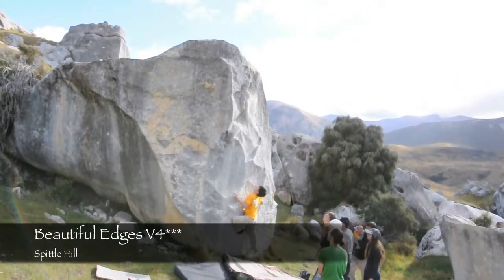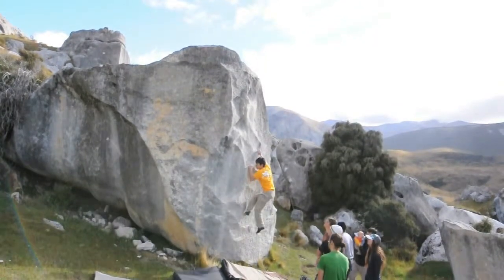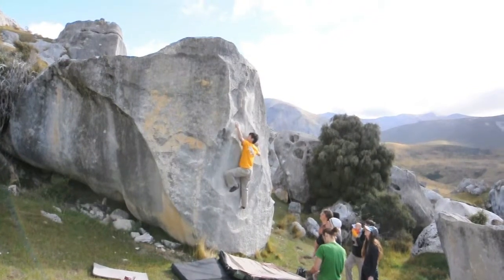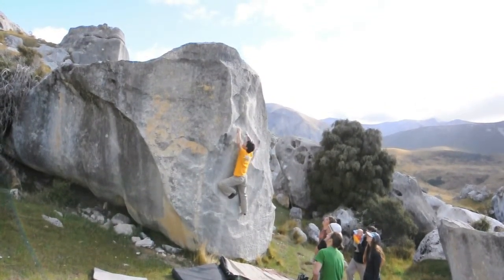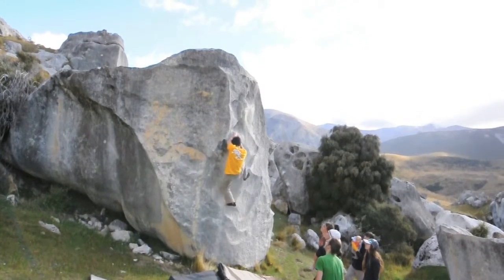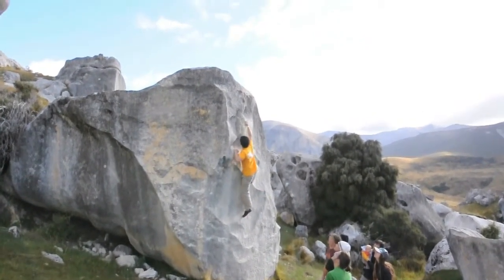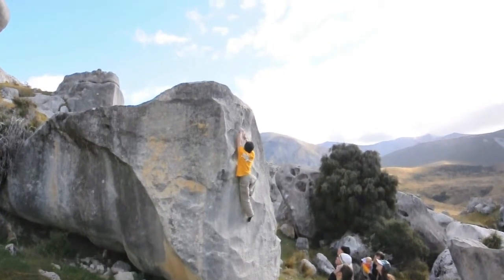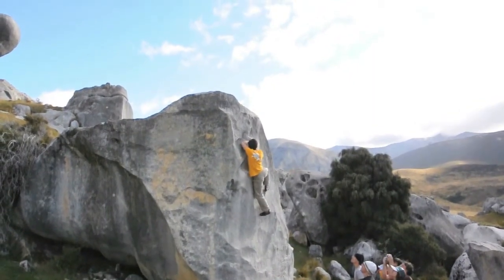2010.04.07 - 7 Beautiful Edges V4***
Beautiful Edges V4*** @ Castle Hill Spittle Hill. Because the problem is super classic, the holds are glassy and hard make moves.